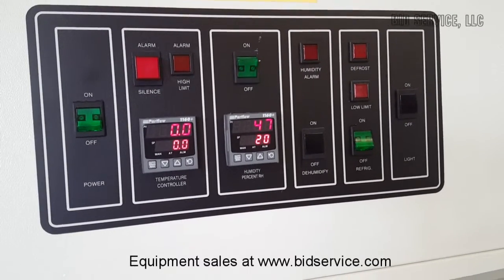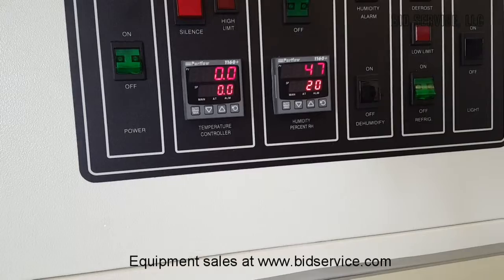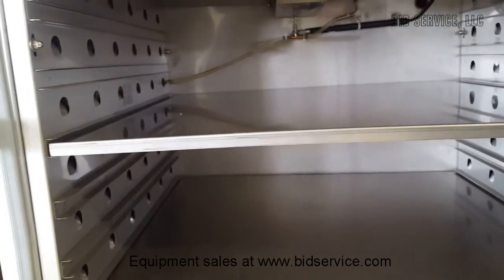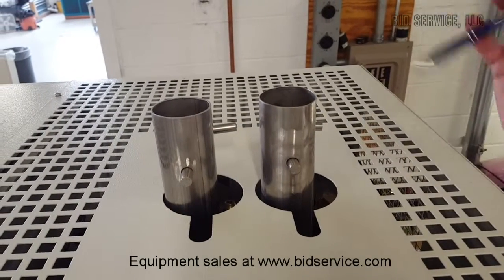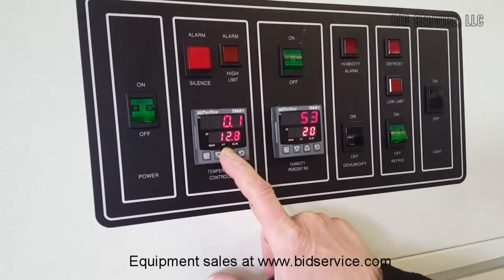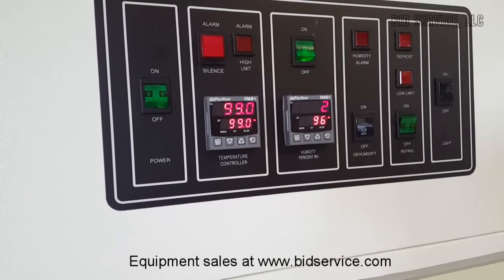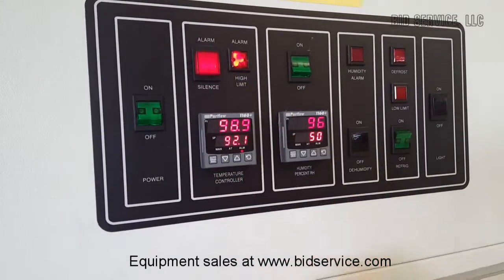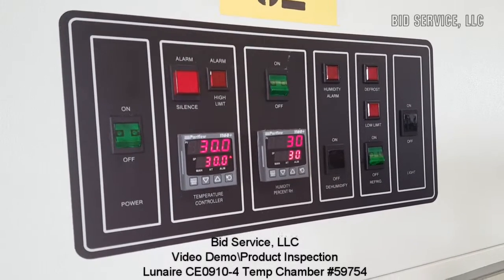Lunaire CE0910-4 Temp Chamber #59754